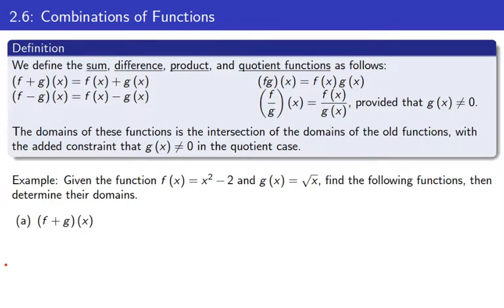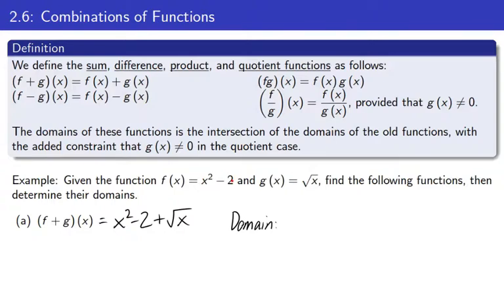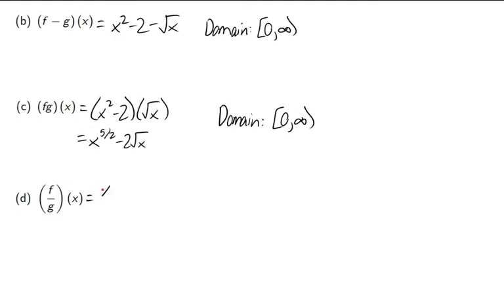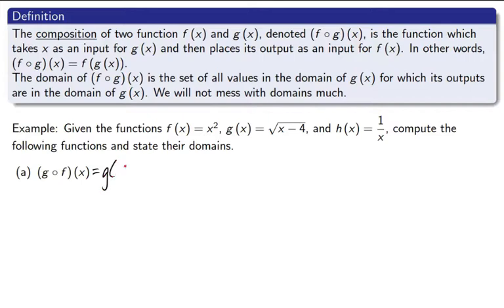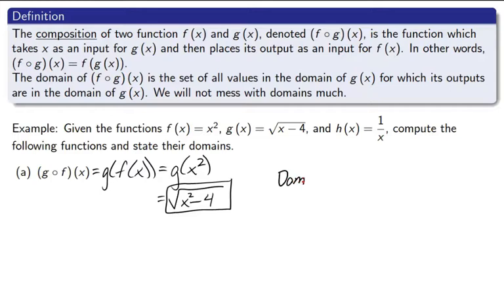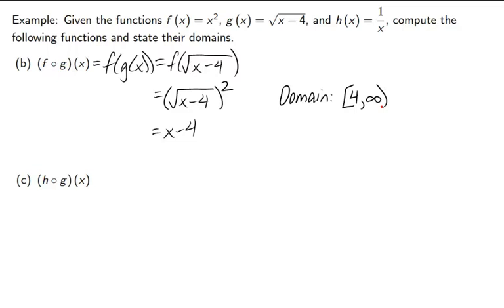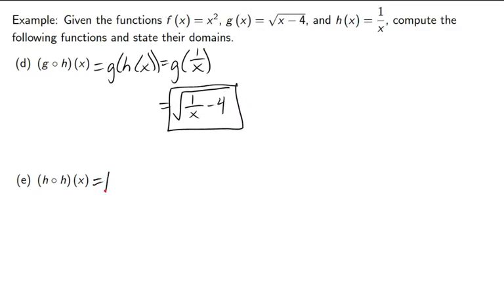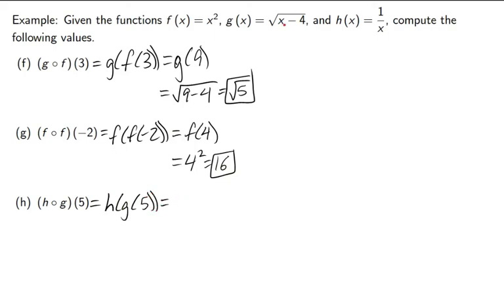College Algebra - Function Composition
College algebra can be a tough course to pass.  I'm here to help!  This lesson is about combinations of functions, mostly the concepts of function composition.  This topic is useful in many applications where problems take place in more than 1 step.  The key to understanding these is spending time internalizing how putting one expression into another is nothing more than changing the x to a completely different expression.  Remember that parentheses are also generally very helpful during the replacement process.